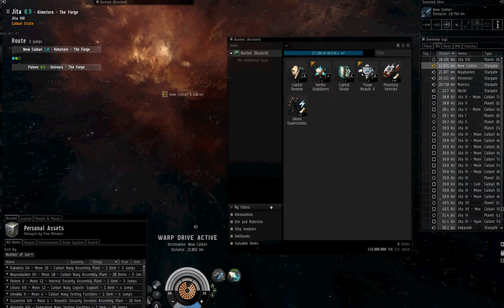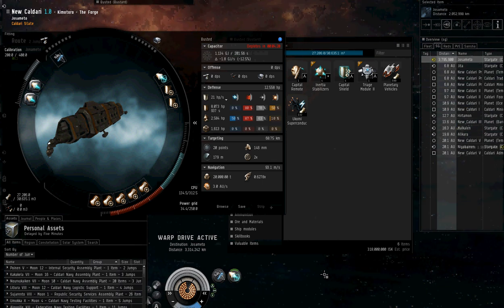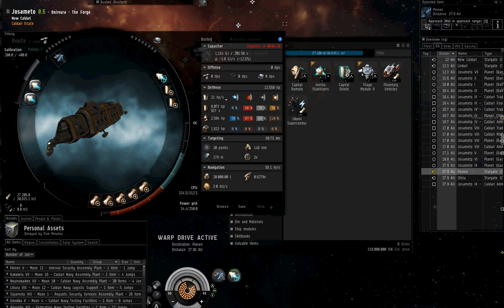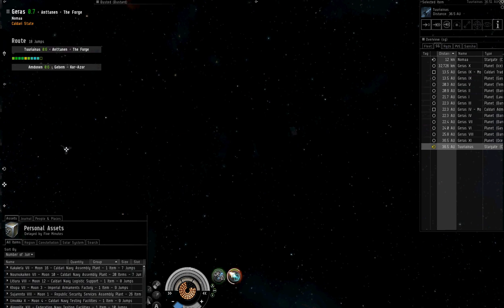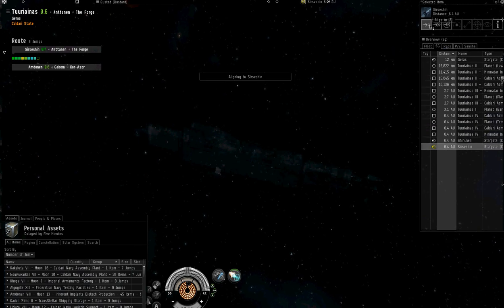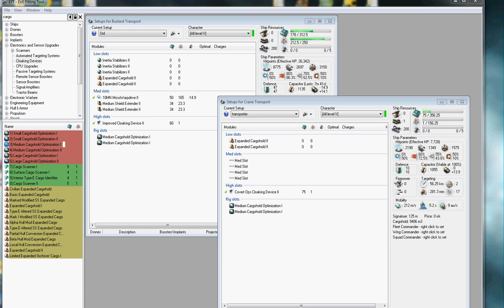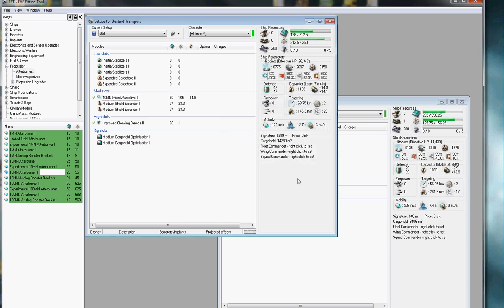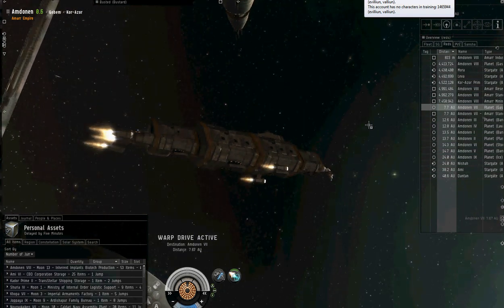Eve Online Industrial Ship Tricks and Tips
Learn to use the Transport ship, Blockade runner, to move large amounts of stuff (26k-32k m3).  Understand how it compares to the cloaky version with EFT and fitting review.  Learn how to move cloaked in a non-cloaky blockade runner (Bustard).